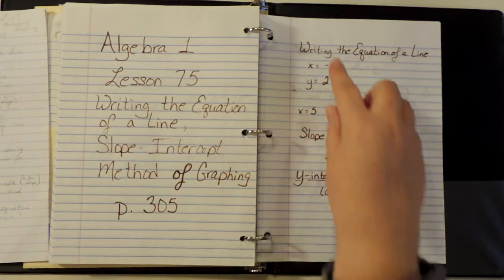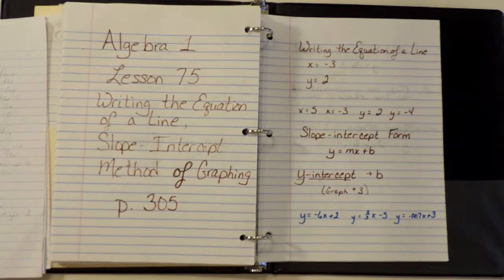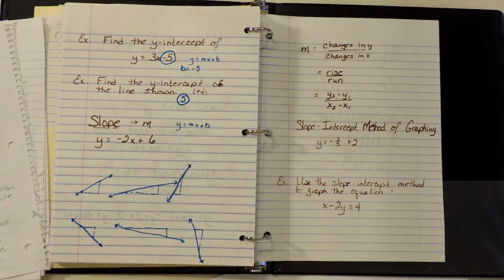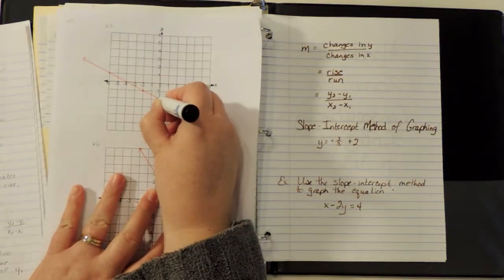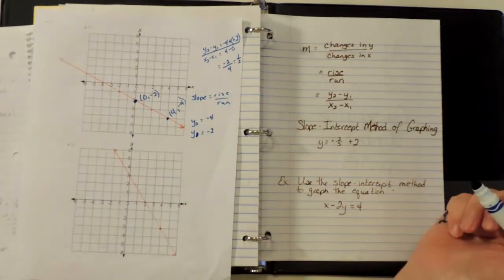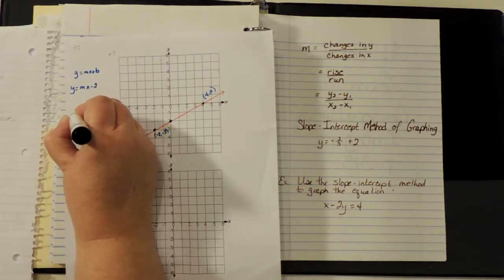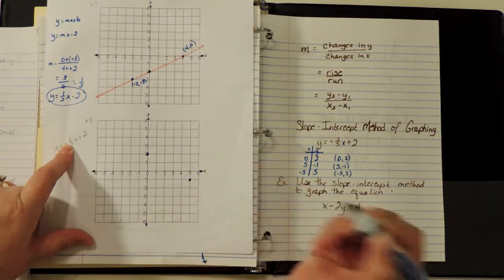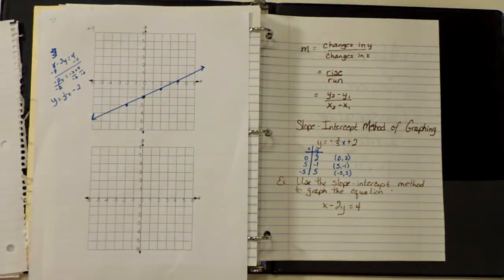Algebra 1 Lesson 75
Slope-Intercept Method of Graphing
p.305